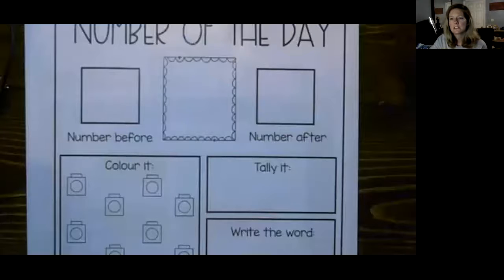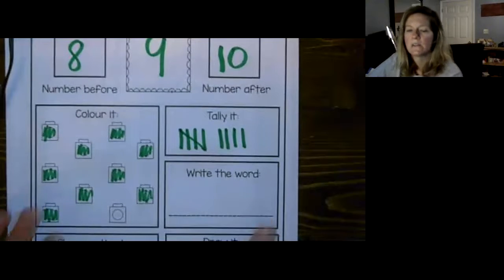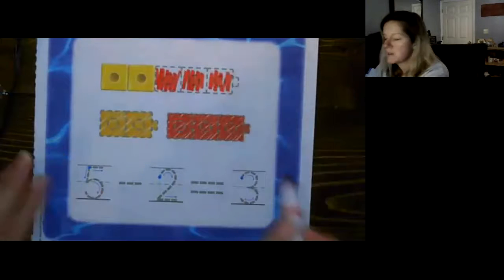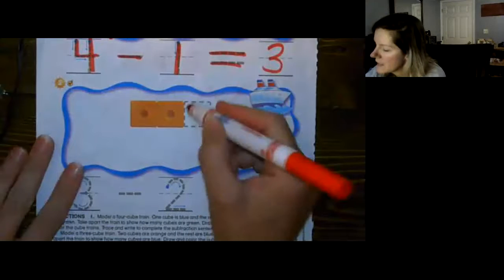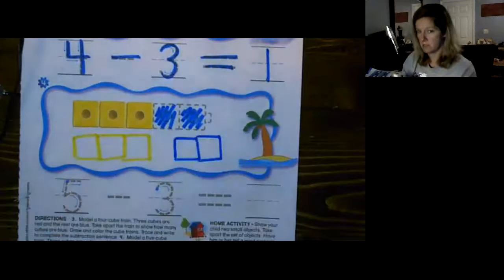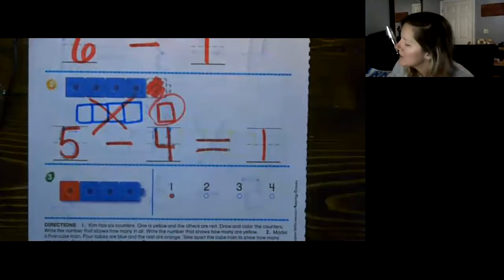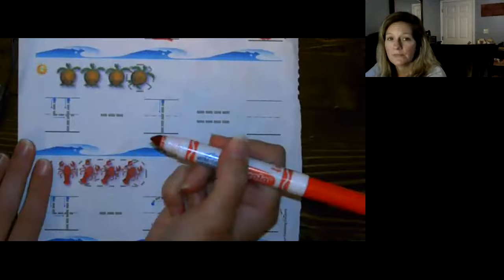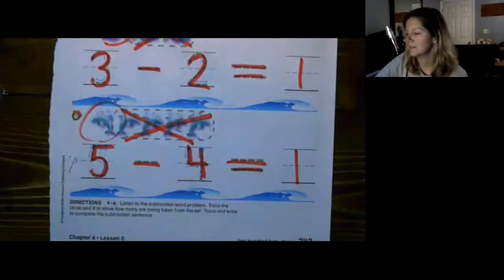Tuesday, May 12, 2020 (Math)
Chapter 9, Lessons 4 and 5
Subtraction